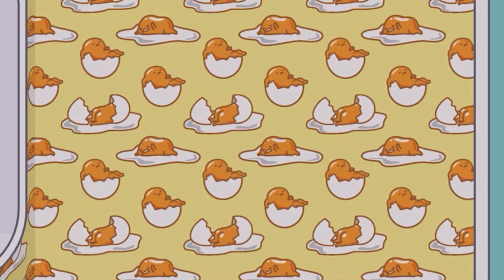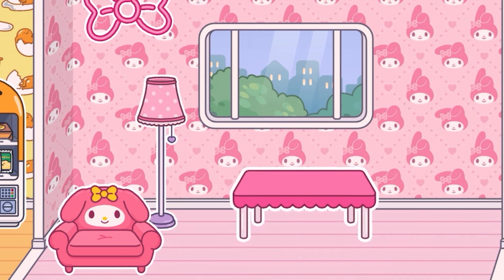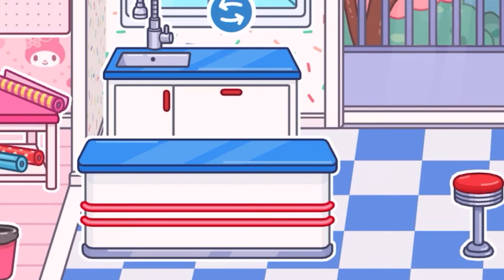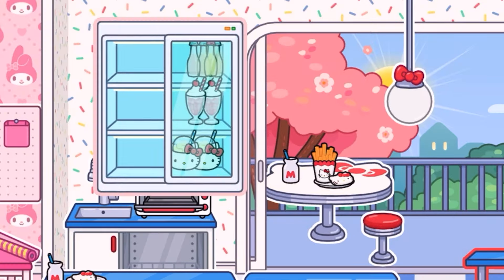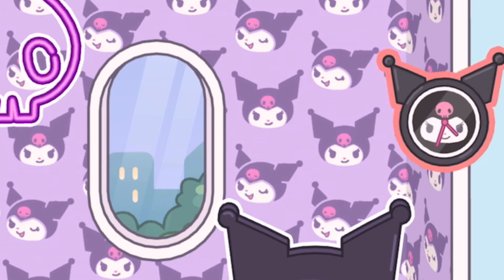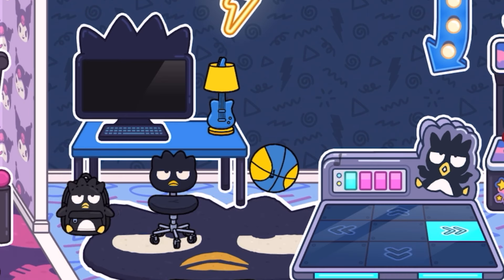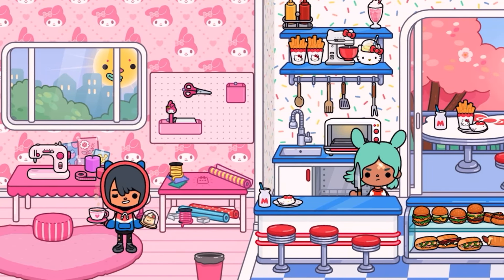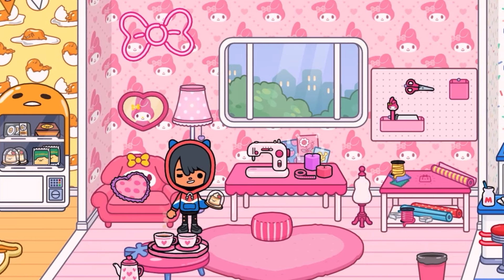Toca life world | Hello Kitty Furniture Pack Bulid!? 🎀 (Home Designer)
In this video where designing each individual room with a unique character design from the Hello Kitty Furniture pack in Toca Life World! 🤩🎀

Tocaboca
Sharkyshark 🦈